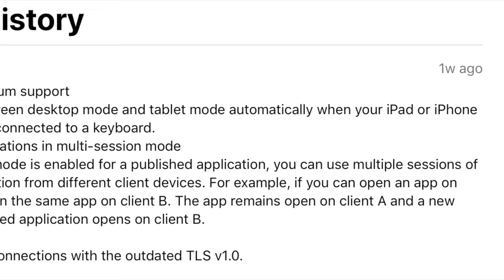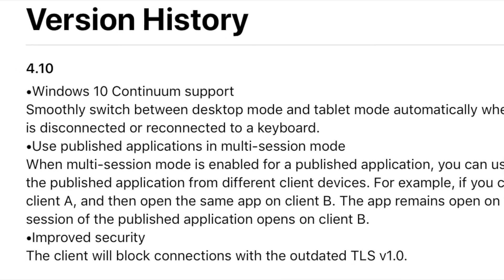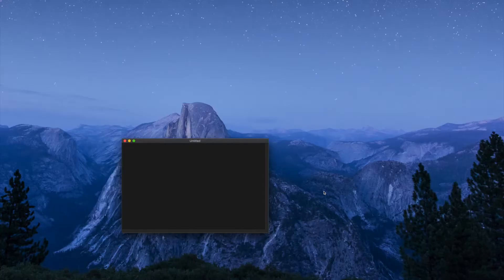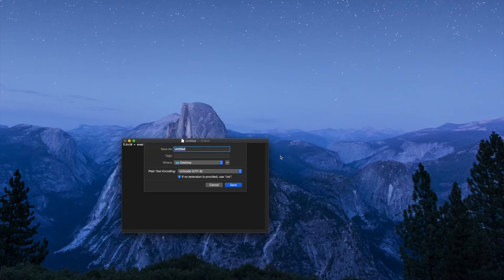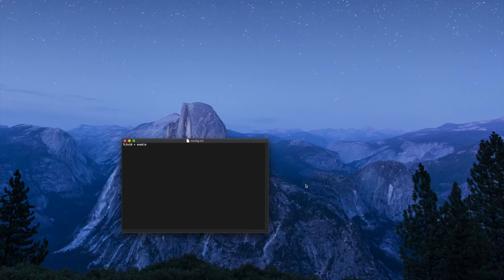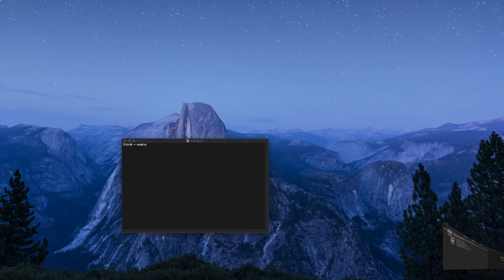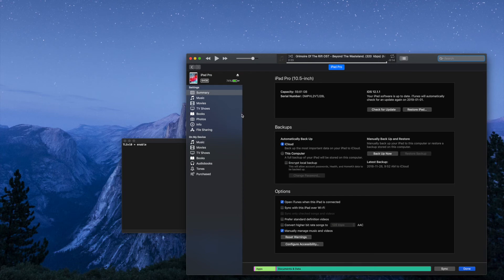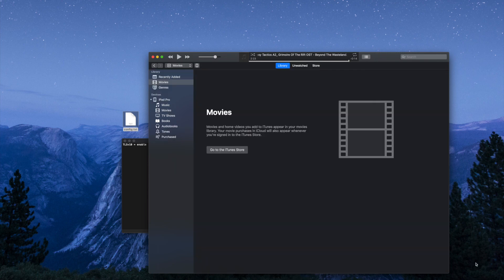VMware Horizon client 4.10 Enable TLS1.0 on iOS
With the release of VMware Horizon client 4.10 on Dec 13th 2018, TLS 1.0 has been disabled thus potentially breaking connections to Horizon infrastructure. The steps to renable this on iOS devices as shown in the video.